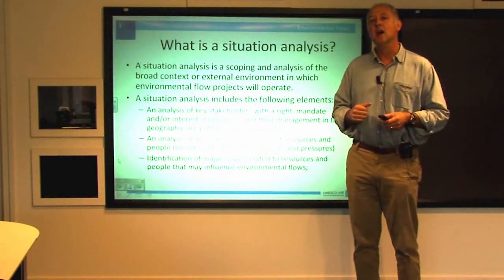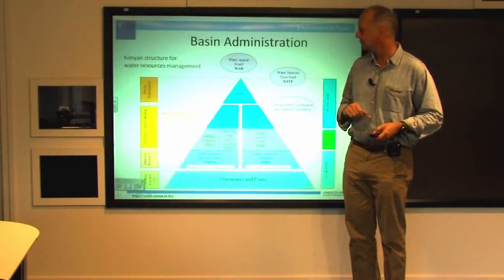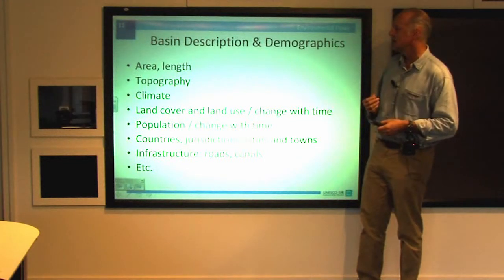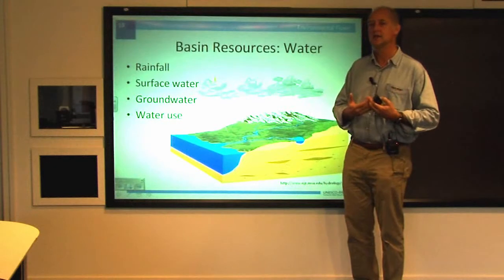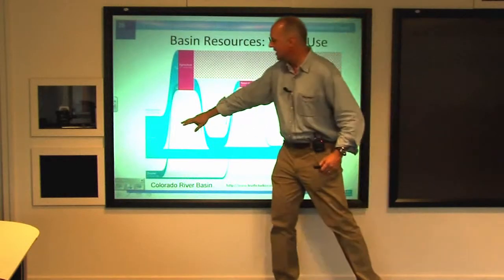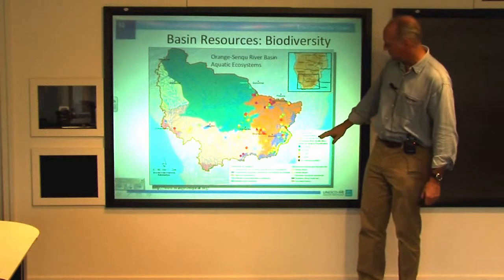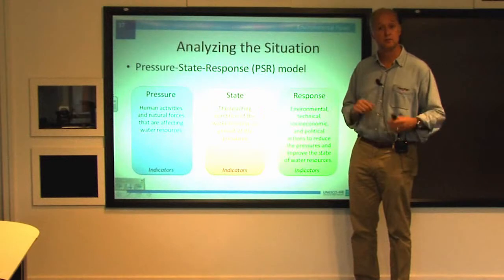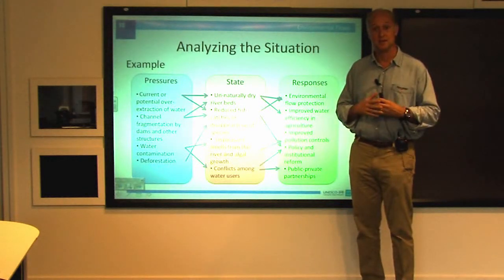Unit 3 - Situation analysis